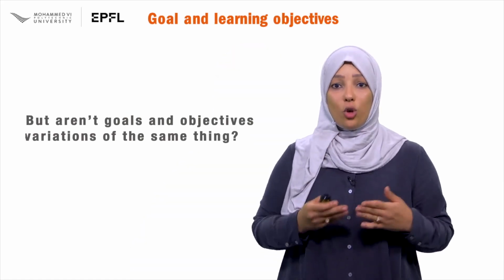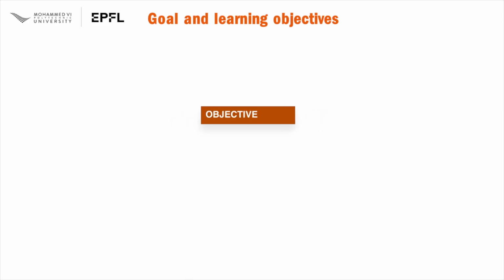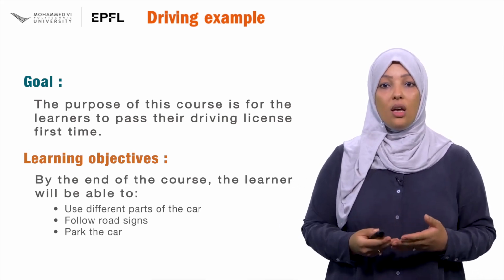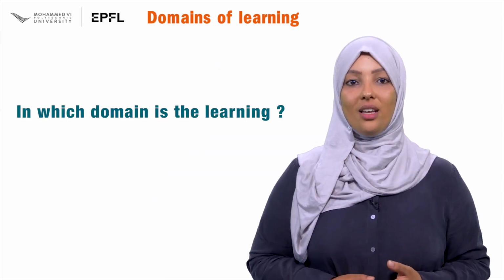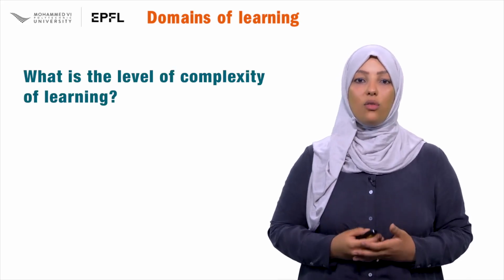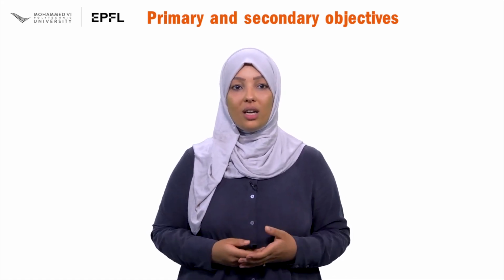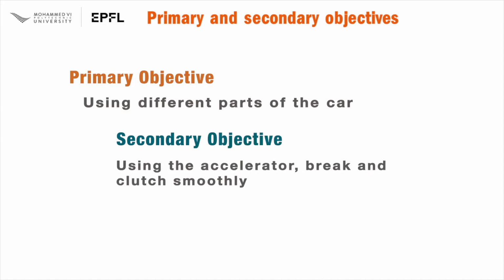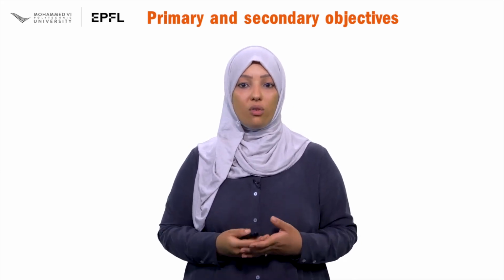DEM1S EN M3 Goal and objectives